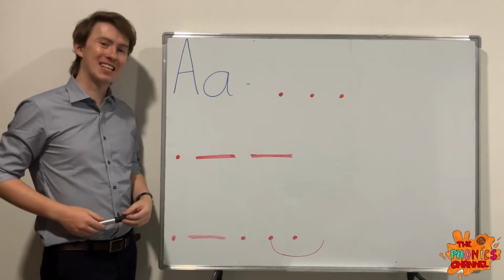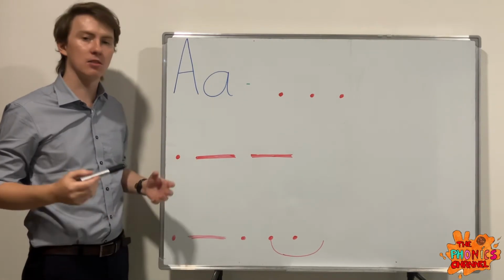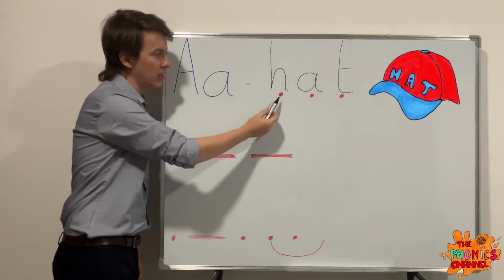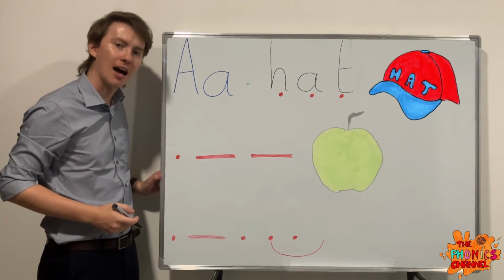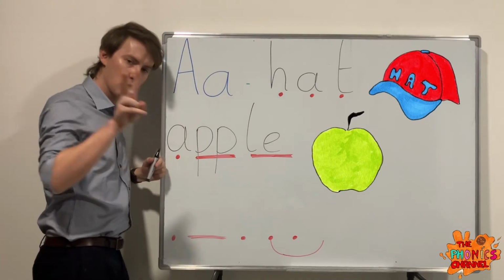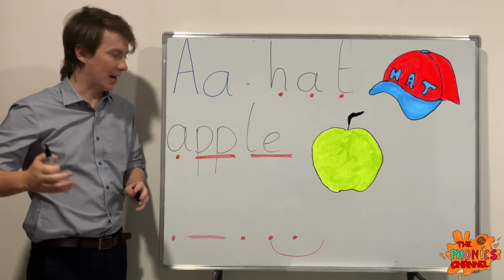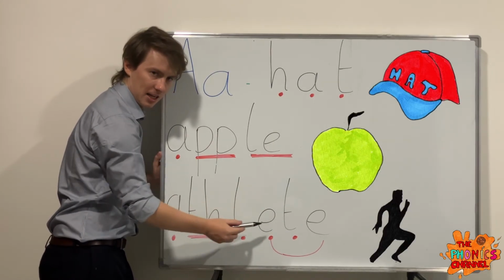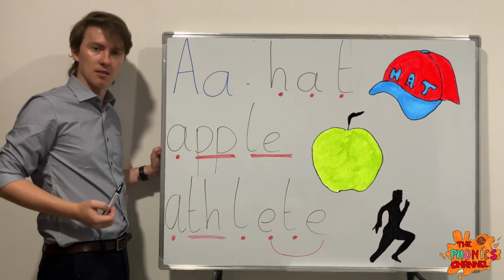Quick Phonics for Beginner Adult Learners of English - Letter A Sound with Words - Lesson 1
Quick Phonics for adult learners using English, British Pronunciation. We will learn about the Letter and Sound A from the alphabet and look at words with this sound. The short A sound, represented as /æ/ in the International Phonetic Alphabet (IPA), is a flat, quick vowel sound. It is formed by opening your mouth wide, and flattening your tongue. These lessons aim to be below 5 minutes in the range of 2-4 minutes in length. Welcome to The Phonics Channel. I'm Mr Tom!